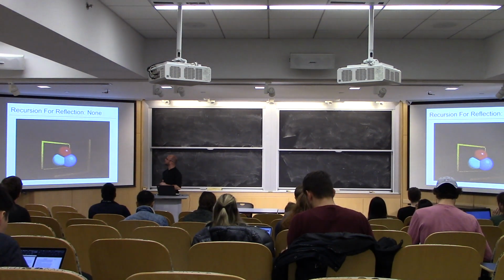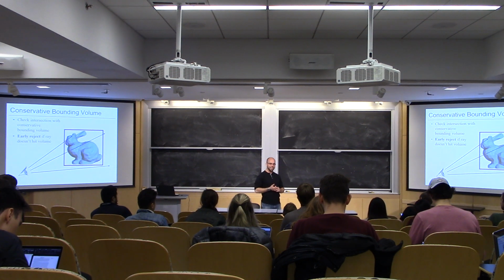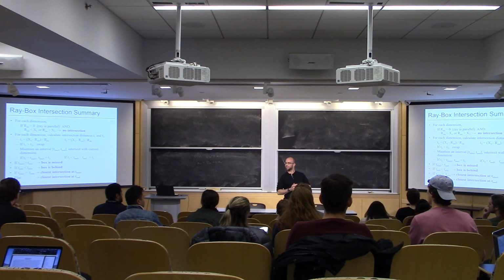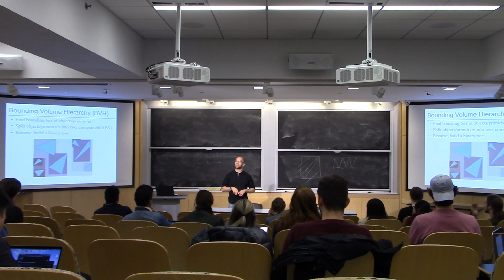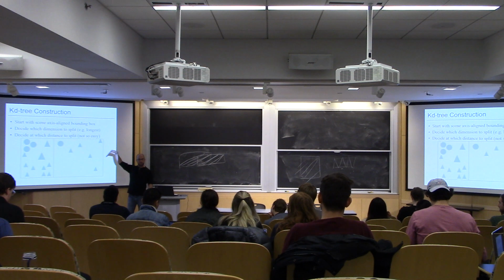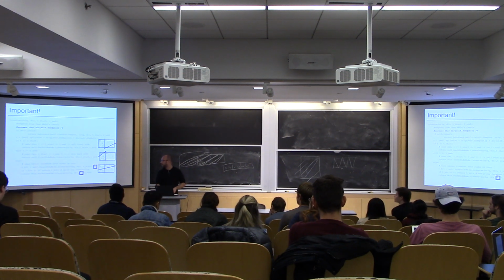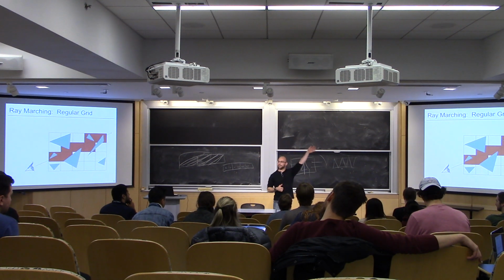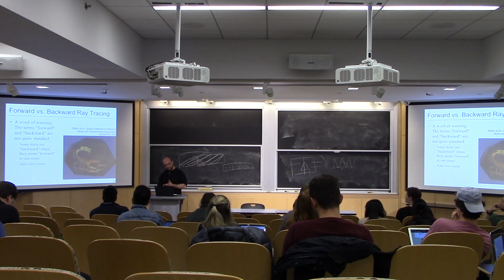Introduction to Computer Graphics (fall 2019), Lecture 12: Accelerating ray tracing